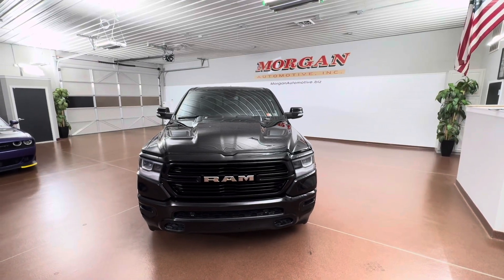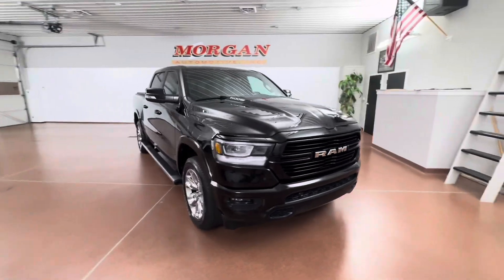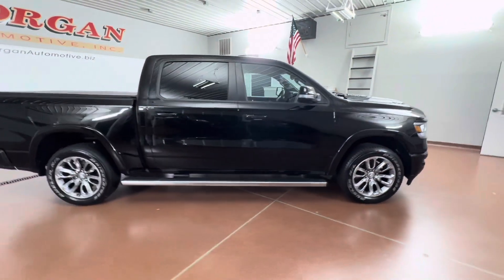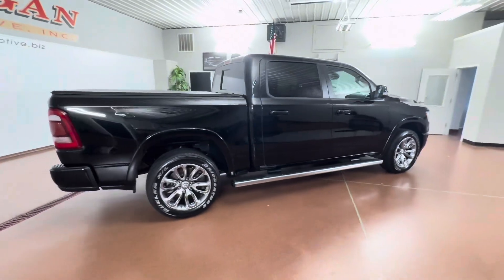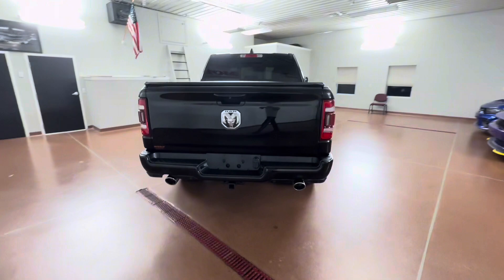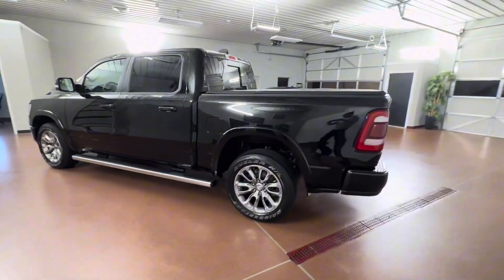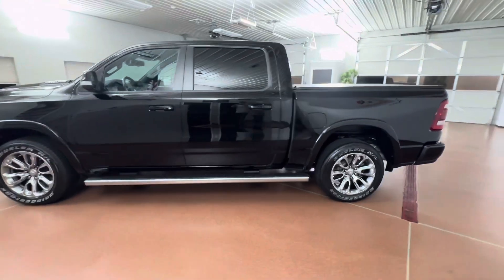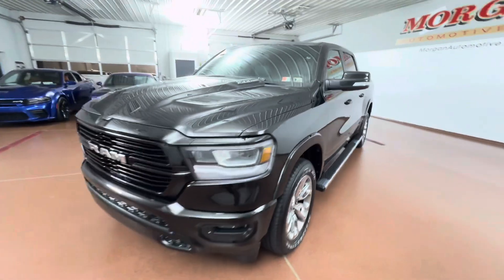2020 Ram 1500 Laramie Crew Cab 4WD